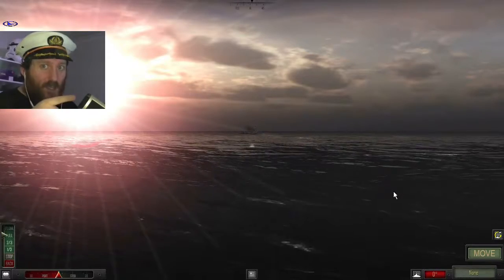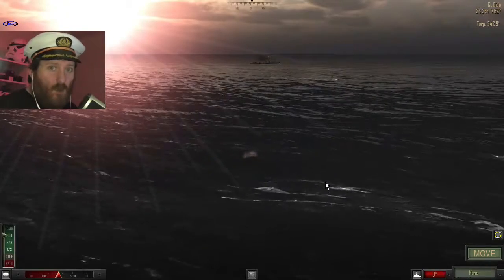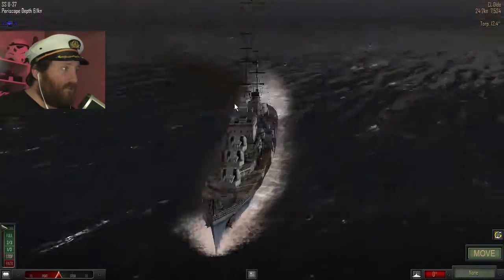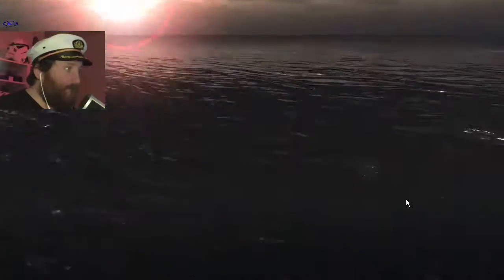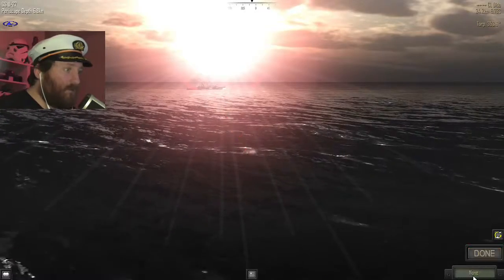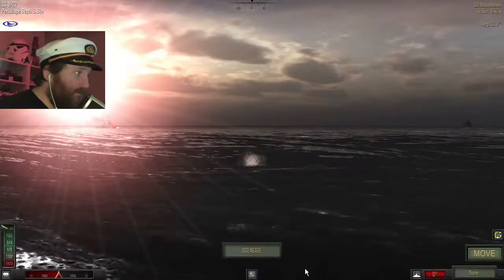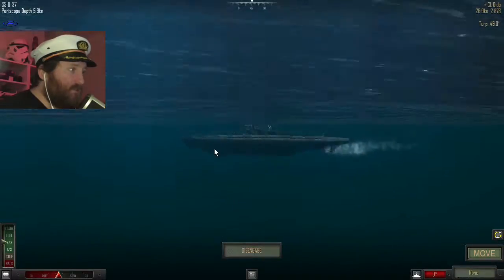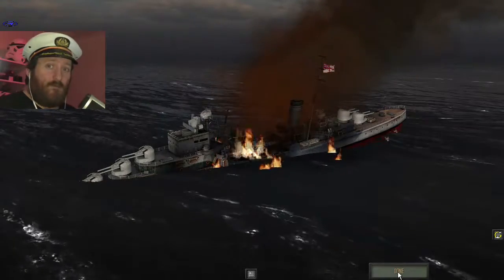BIG BADDA BOOM : Atlantic Fleet #4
PC Version of Atlantic Fleet.

Music Credit
Artist: TeknoAXE